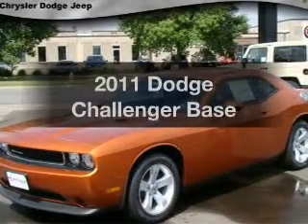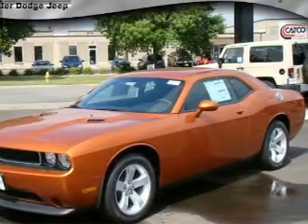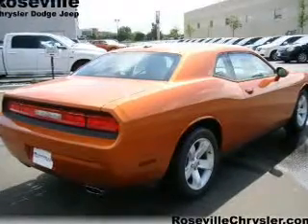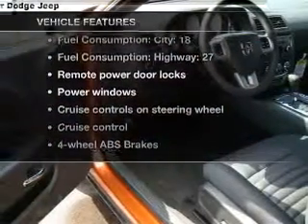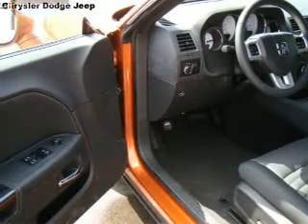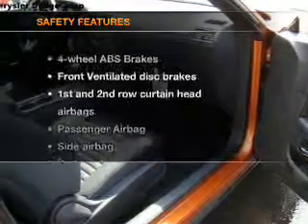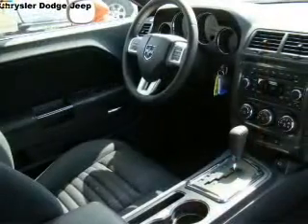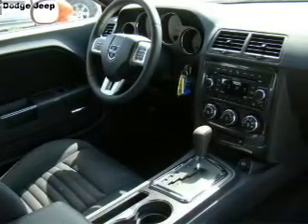2011 Dodge Challenger - Roseville MN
Year: 2011
Make: Dodge
Model: Challenger
Trim: Base
Engine: 3.6 liter 6 cylinder 24 valve
Transmission: 5-Speed Automatic
Color: Toxic Orange Pearl
Mileage:
Address:
2805 Long Lake Rd